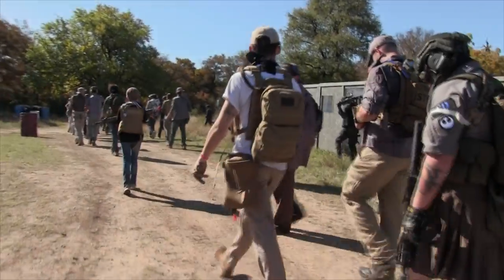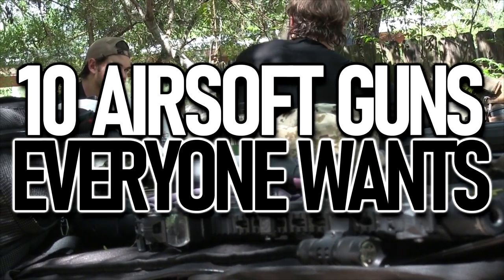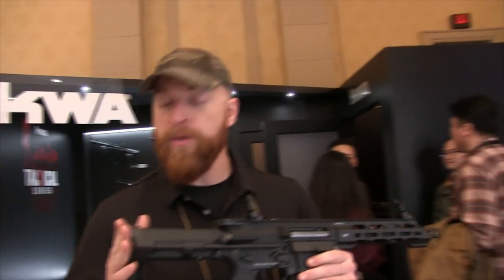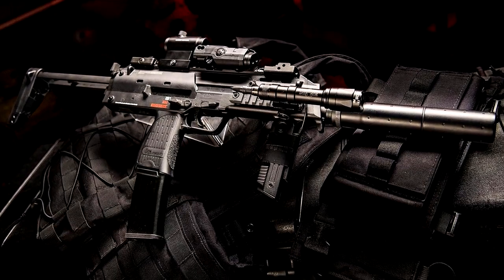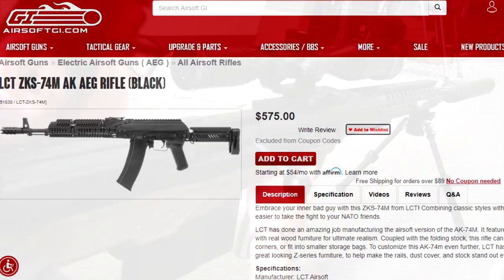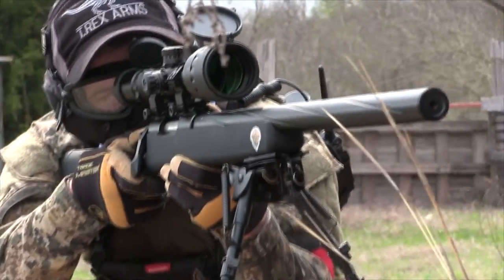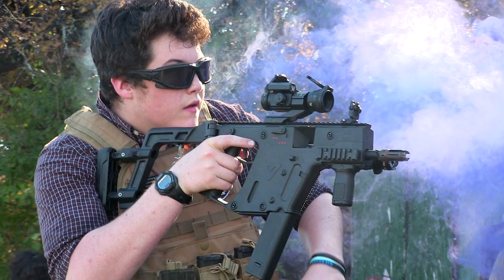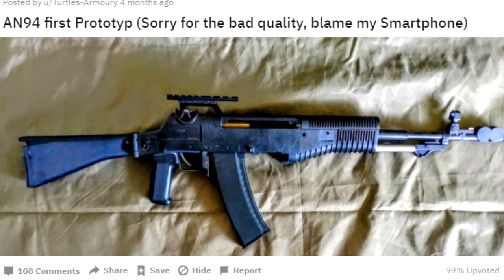Top 10 Airsoft Guns Everyone Wants - Are These Airsoft Guns Good or Trash?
Top 10 Airsoft Guns Everyone Wants - Are These Airsoft Guns Good or Trash? (The Most Popular Choices For Every Player)

When you play airsoft for over 6 years and travel around as much as I do, you begin to see some similarities between players. Every type of play style has a certain replica or two that excels more than the others. For the snipers, it's the VSR-10, for the Speedsofters and SpeedQB players it's most definitely the HiCapa by Tokyo Marui. There's a bunch more to go over and that's exactly what I'm about to lay down for you so you'll know what most airsofters want in their collections or in their hands when on the battlefield.
Just be sure to tell me what airsoft guns you want in the comments down below!

Time Stamps
0:00 10 Airsoft Guns Everyone Wants
1:40 Is The KWA MP7 Still Popular?
3:15 The Legendary KWA Kriss Vector
4:43 What Do Snipers Like?
7:10 One of The Best Airsoft Pistols Ever Made
8:14 Something For Every MilSimer
9:37 The ARP9 & Hi Capa, enough said.
11:31 The G11, AN94, and The SKS
12:10 The Dream Airsoft Sniper
13:21 The Most Wanted Airsoft Gun.
15:17 Saying Thank You & Goodbye

The Top 10 Airsoft Guns Everyone Wants
10.) Gas Blowback MP7 by KWA
9.) Gas Blowback Kriss Vector by KWA
8.) Desert Tech SRS by Silverback
7.) VSR-10 by Tokyo Marui
6.) Mark 23 Socom by Tokyo Marui
5.) H&K 416 by VFC and Elite Force
4.) ARP9 by G&G Armament
3.) Hi Capa by Tokyo Marui
2.) WA2000 by Ares
1.) The Airsoft Minigun

Follow USAirsoft on Instagram for all the stuff that doesn't makes it on YouTube!: @usairsoftyoutube